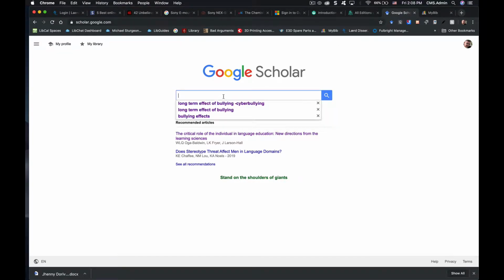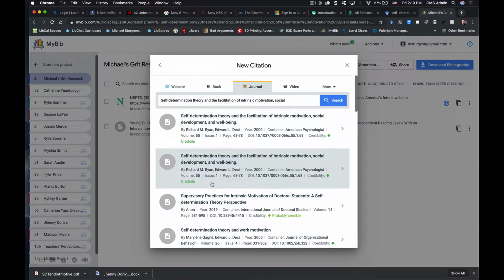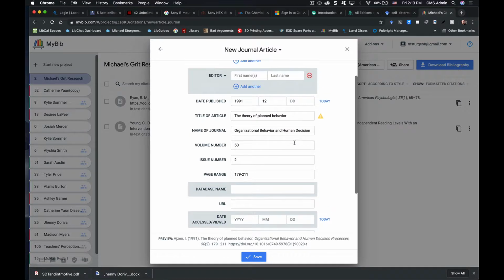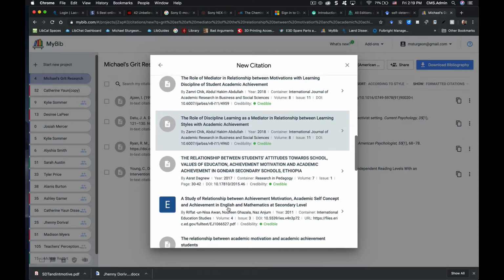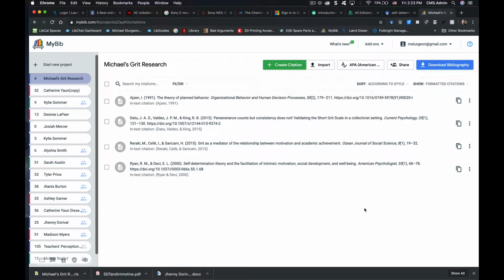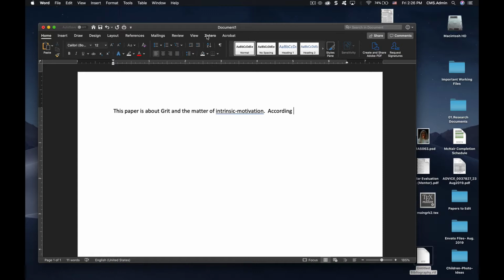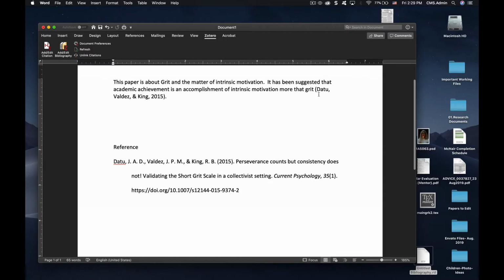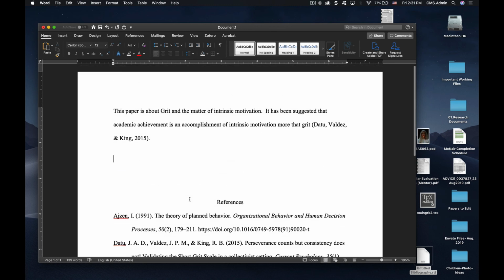Integrating MyBib, Zotero, and Word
After searching and collecting research articles, that are to be used in articles, papers, thesis, dissertations, etc.  An efficient way to have your citations organized and easily accessible is to use MyBib (in this video APA formatted) and download the .ris file from MyBib for Zotera (both are free items) and then it is integrated in MS Word.  This video will show you how to do just that.